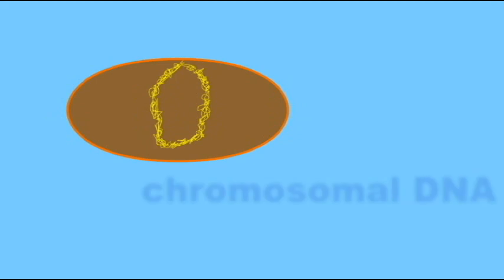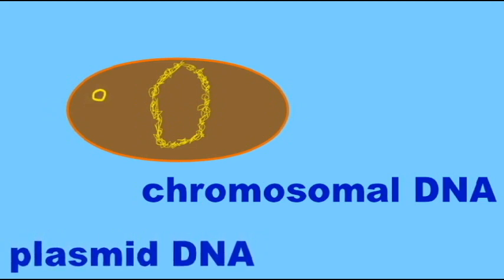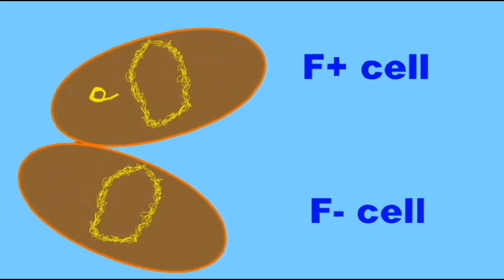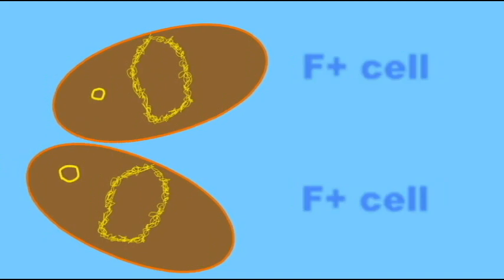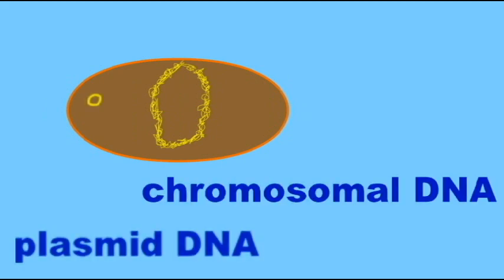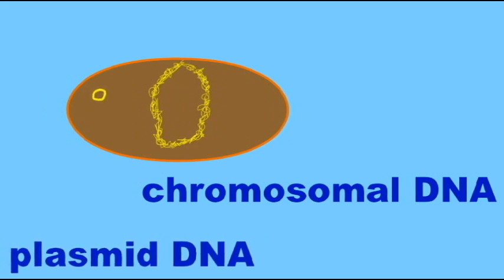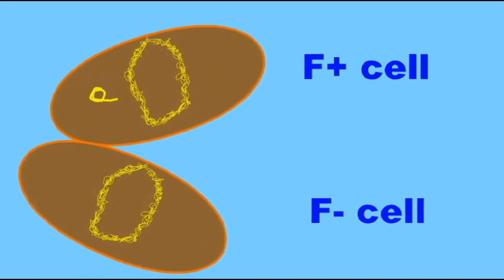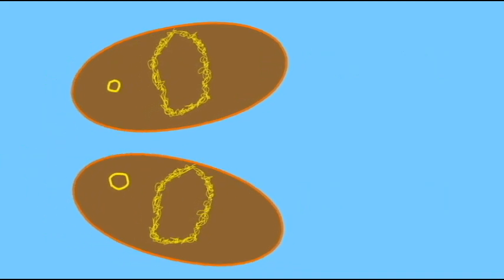GENETICS 2: BACTERIAL CONJUGATION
BACTERIAL CONJUGATION